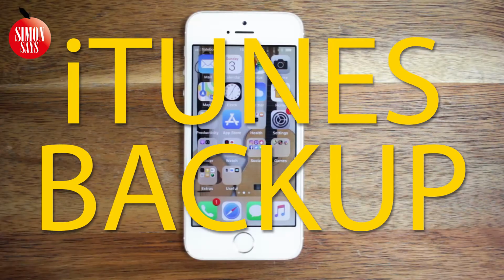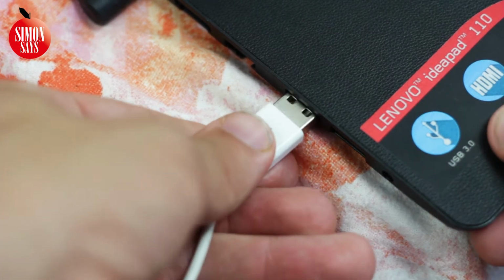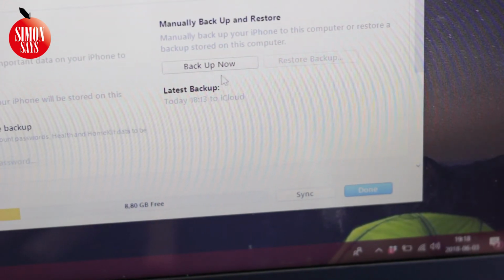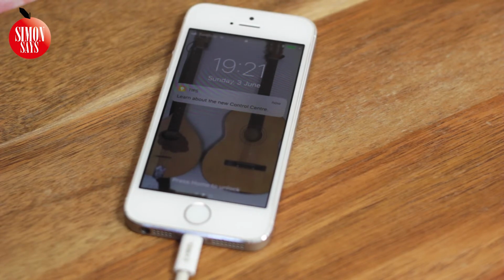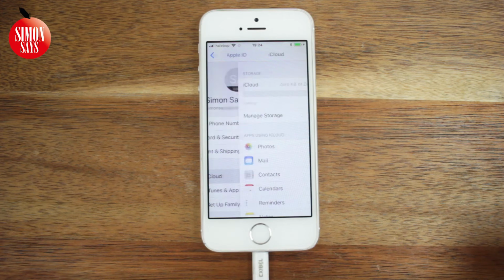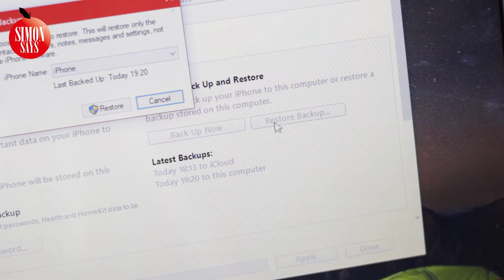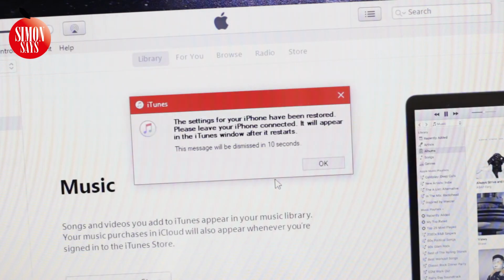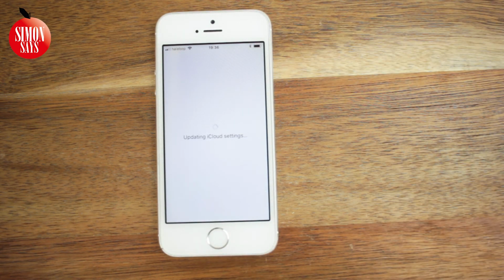How to Make and Restore an iTunes Backup on iPhone and iPad | Step by Step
The video describes How to Make and Restore an iTunes Backup on iPhone and iPad - Step by Step.

The device in the video: iPhone 5s with iOS 11.3.

Regards,
Simon